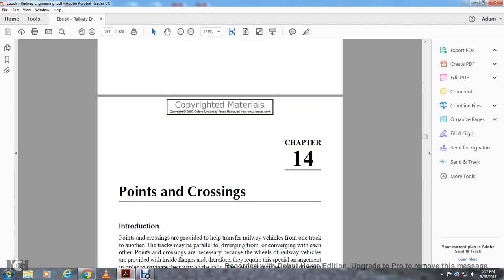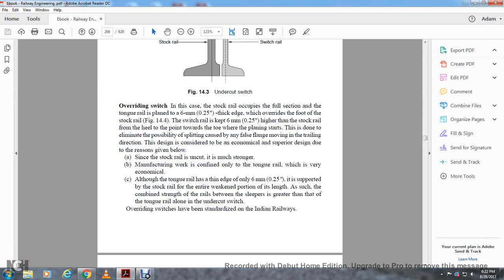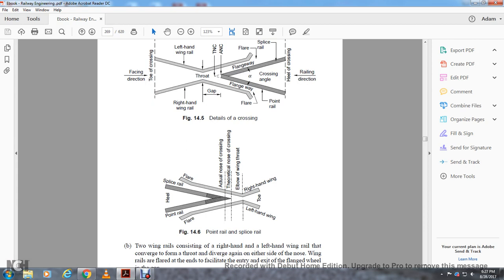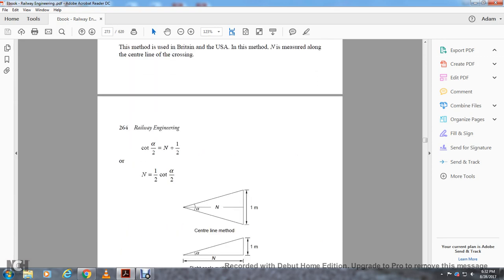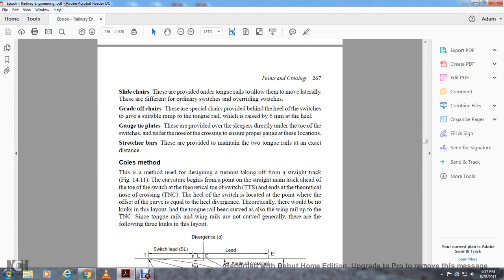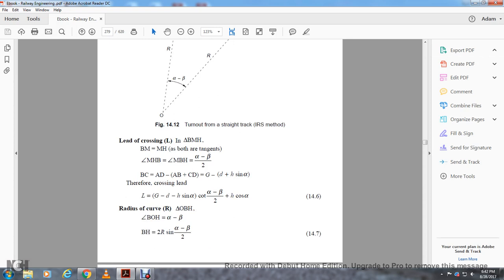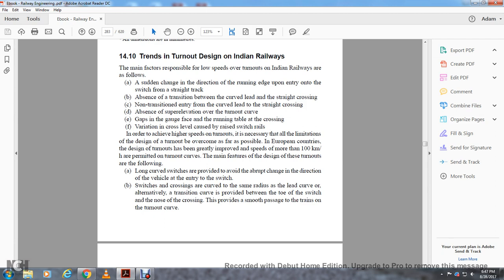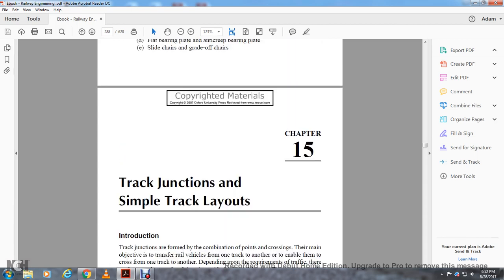RAILWAY ENGINEERING OXFORD PART16